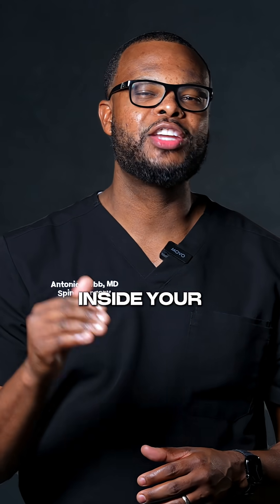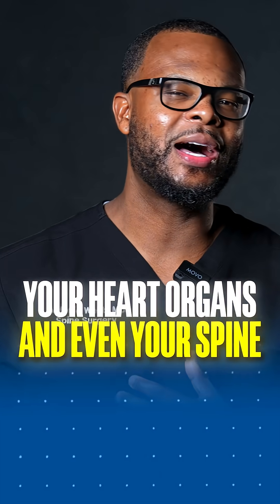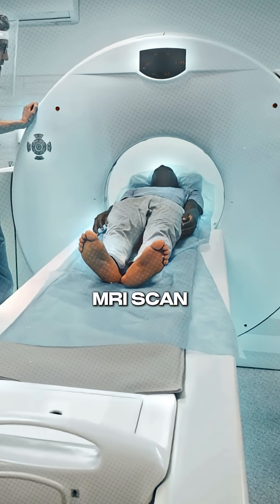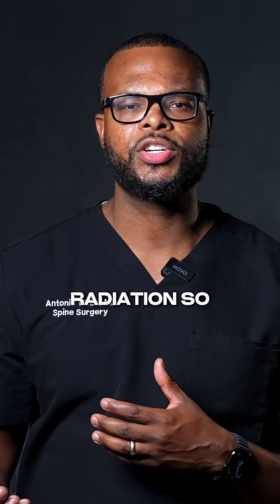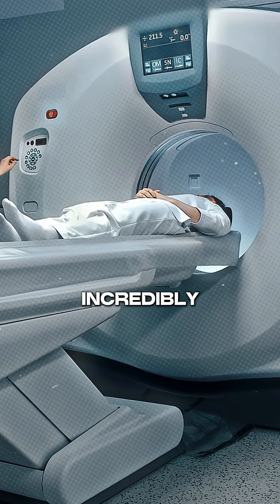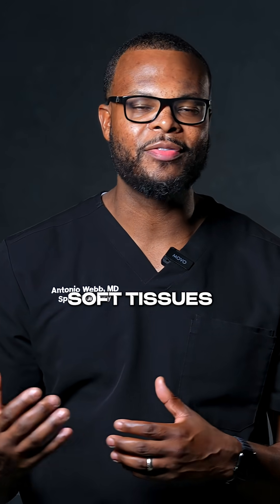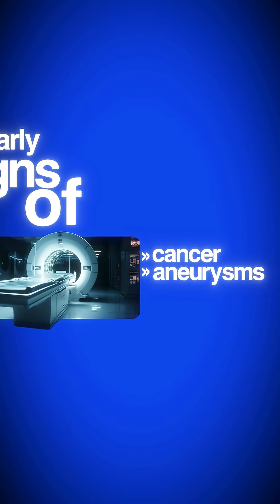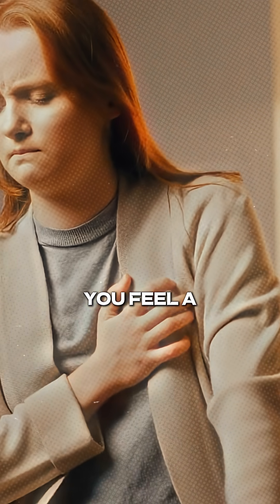Full Body MRI: The Pros & Cons You Need to Know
🧠✨ Full Body MRI: Game Changer or Gimmick?

Dr. Webb breaks down the pros and cons of this advanced imaging technology — what it can reveal, where it falls short, and whether it’s worth considering for your health.

✅ The good: early detection, peace of mind, and cutting-edge insights.
⚠️ The caution: limitations, false positives, and cost considerations.

🎥 Watch the full breakdown and decide for yourself: is the Full Body MRI the future of preventive medicine?

Are you’re a doctor looking to grow your brand and influence online? Well this is your chance. I’m launching the Social Media for Doctors course—built on the exact strategies I used to grow a million-follower brand on YouTube. Join the pre-launch now and get early access.

9150 Huebner Road Suite 290
San Antonio, Texas 78240

WebbSpace is the ultimate creative hub in Schertz, Texas — built for podcasters, photographers, and content creators who want to bring their vision to life in a professional, fully-equipped studio. Ready to create? Book your session today and elevate your content!